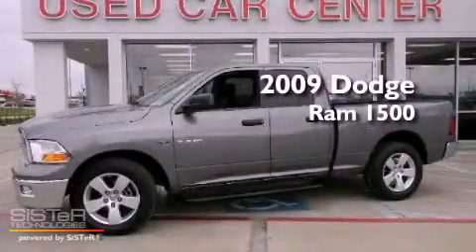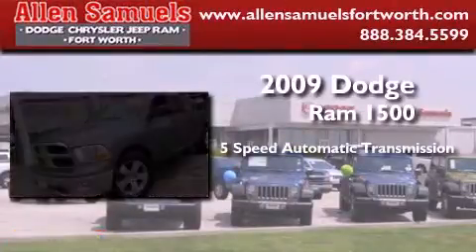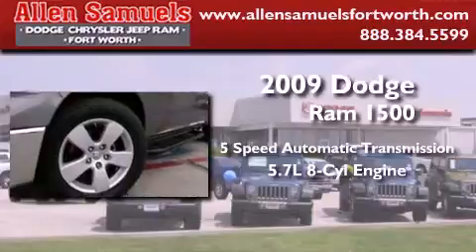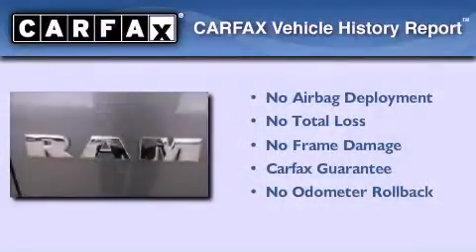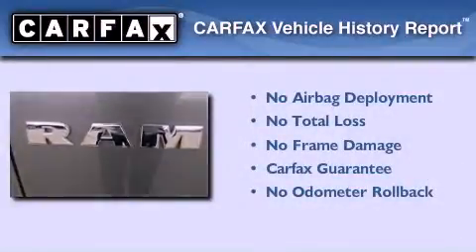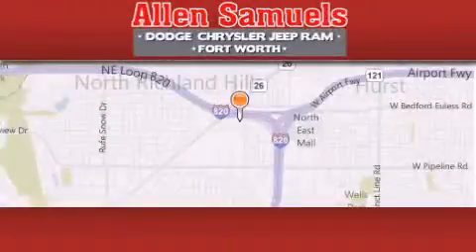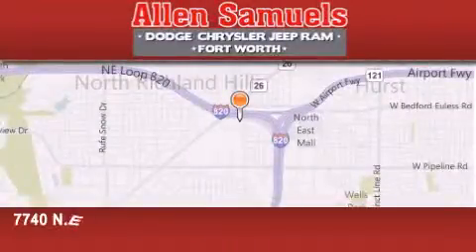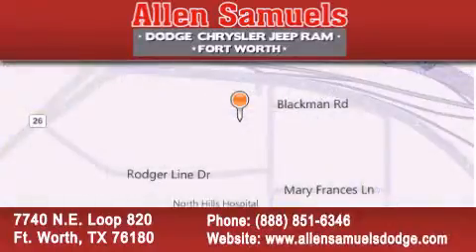2009 Dodge Ram 1500 Dallas TX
Year : 2009
 Make : Dodge
 Model : Ram 1500
 Engine : V8 HEMI 5.7L
 Trans . : 5-Spd Automatic
 Exterior : Mineral Gray Metallic
 Miles : 45,169
 Interior : Tan
 Stock : F12H60461

 7740 N.E. Loop 820

 Pre-Owned 2009 Dodge Ram 1500 Ft. Worth TX